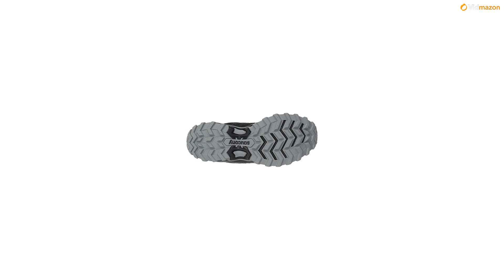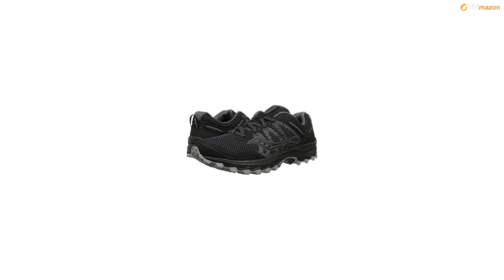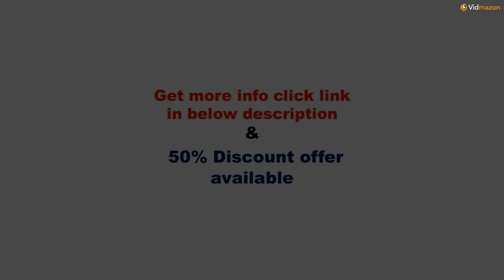Saucony Men's Excursion TR12 Sneaker Black, 10 M US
Rugged, durable, and good looking – the mesh upper with supportive overlays locks your foot into place, while the trail-tested outsole with triangular lug pattern will keep you from slipping GRID Cushioning Durable rubber outsole Trail Specific Mesh